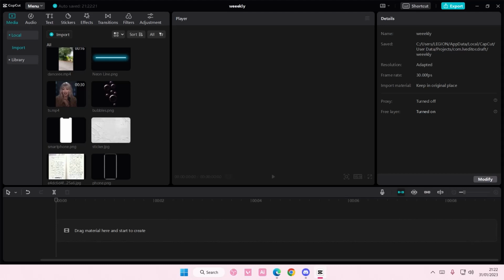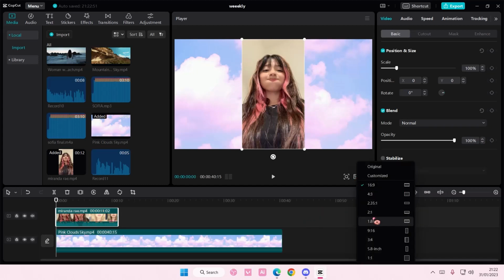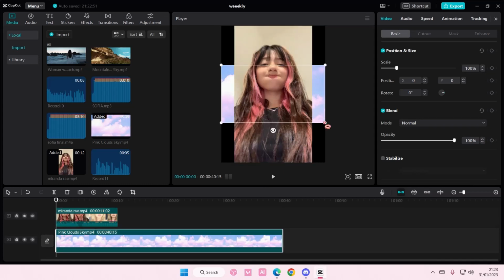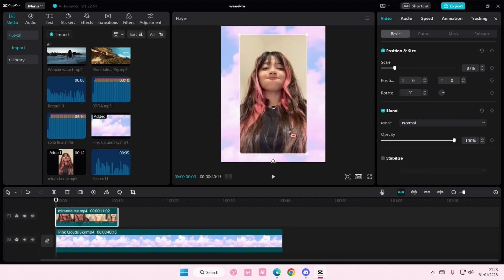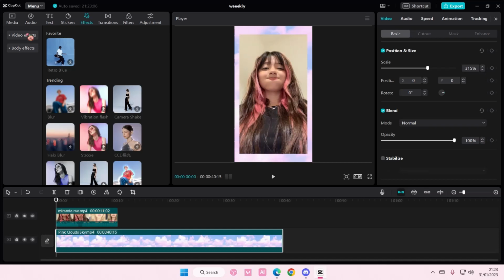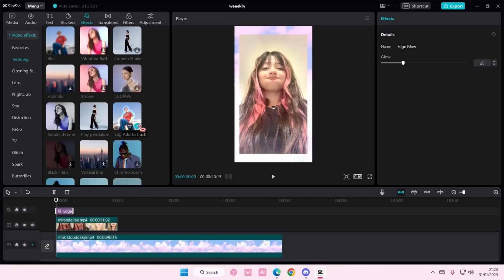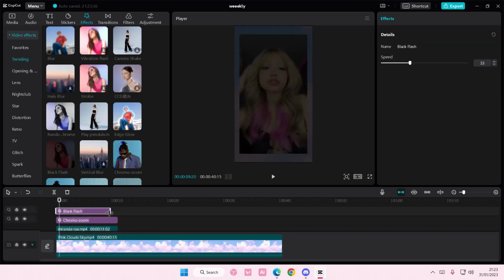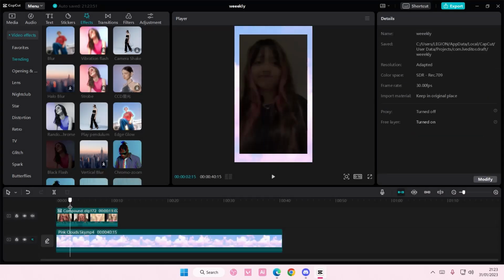How To Add Effects To Overlay On CapCut PC NEW UPDATE February 2023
Add effects to overlay on CapCut PC by watching this tutorial.